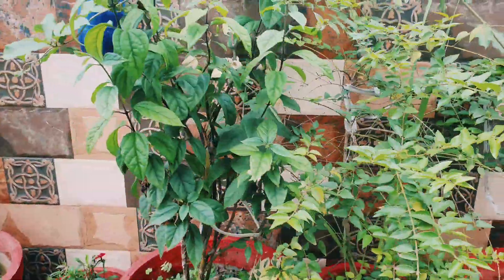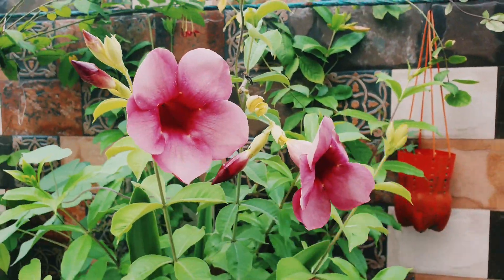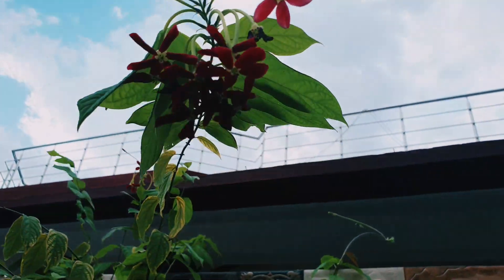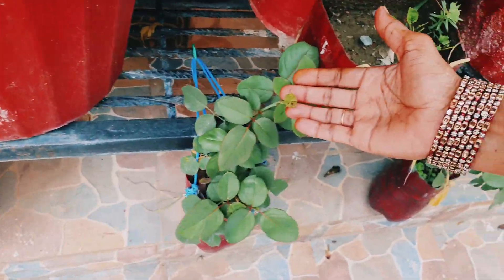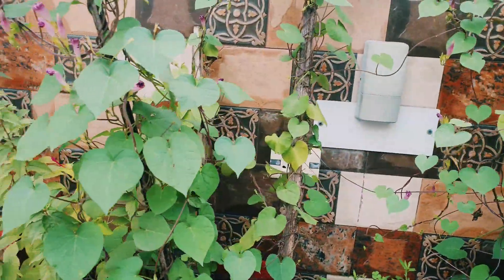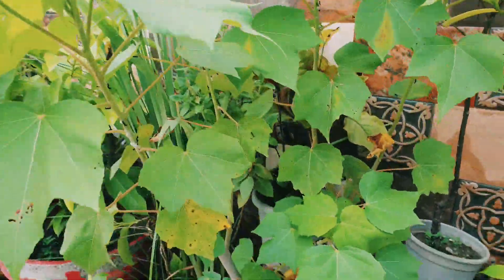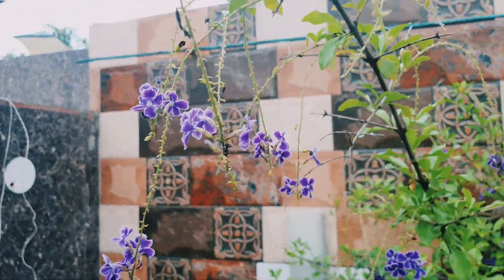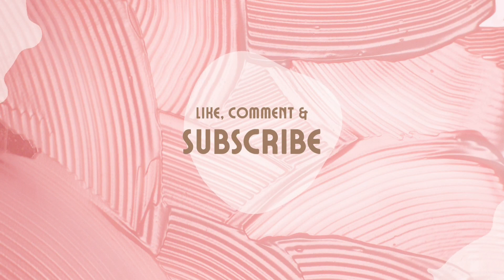My all Plants Review [Part -1]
edited in VN editing app